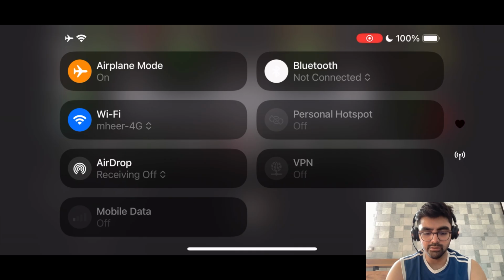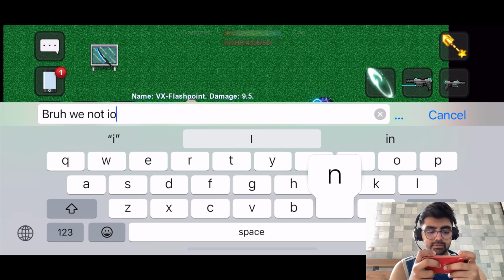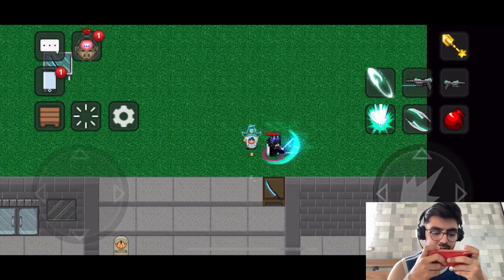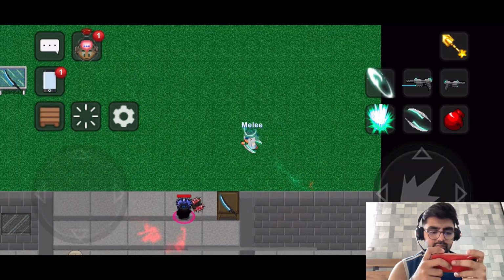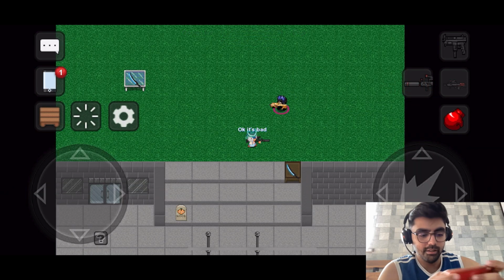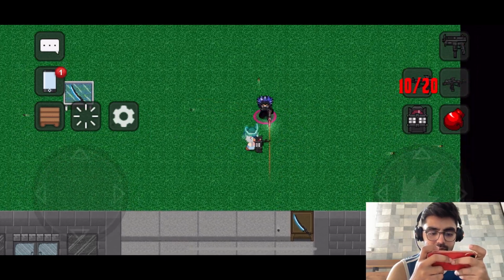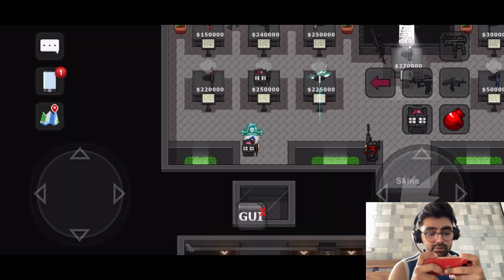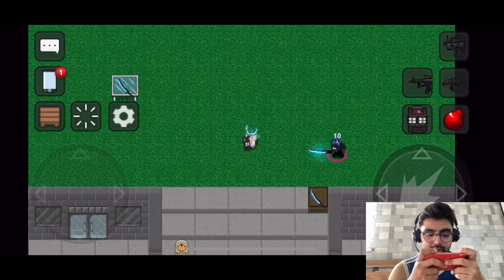Black Case Armory - Graal Online Era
Reviewing weapons from game called Graal Online Era from shop called Black Case Armory. Detailed Review of Weapons VX Flashpoint, MPR 22, and SK-12. In my opinion, the ratings are 7.8, 9.5, and 7 respectively.

00:00-00:49 Introduction
00:49-03:45 Renting the Guns
03:45- 14:10 VX-Flashpoint Review
14:10- 19:59 SK-12 Review
19:59-30:35 MPR-22 Review
30:35- 32:11 Outro